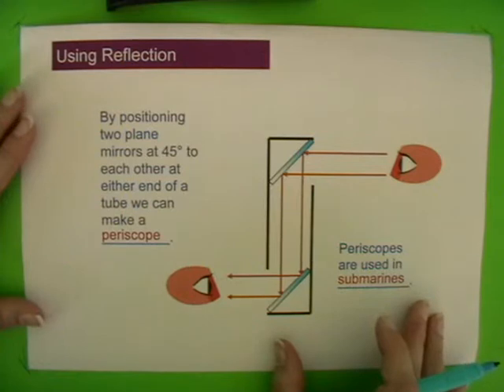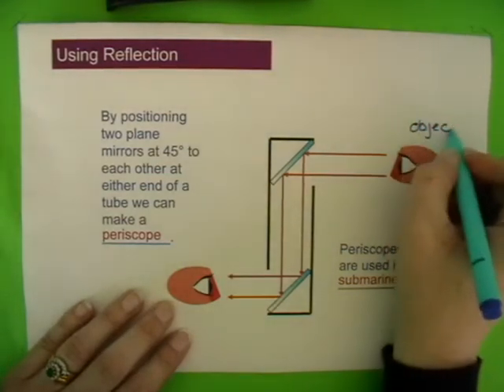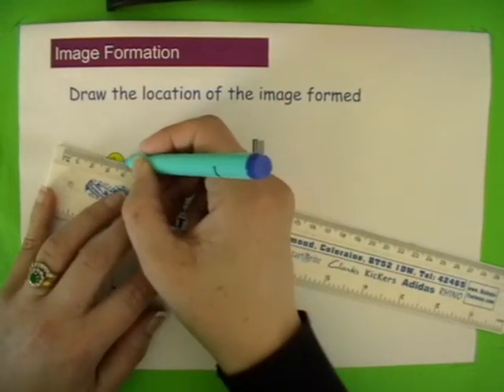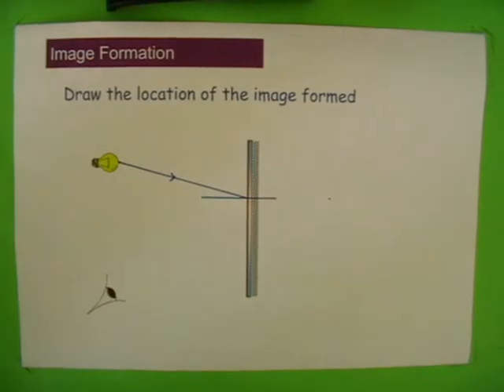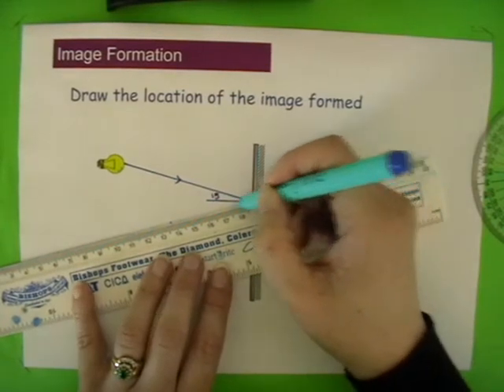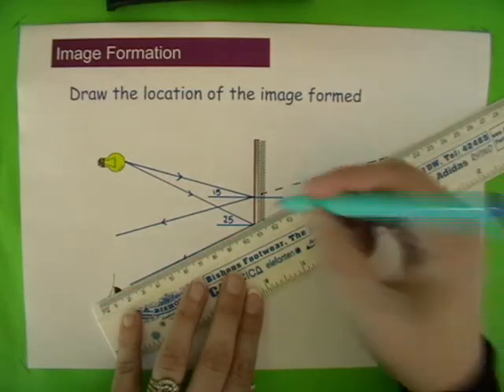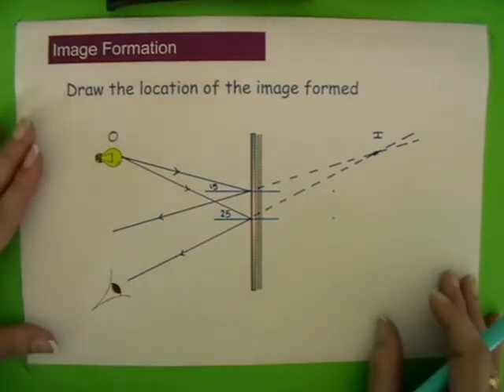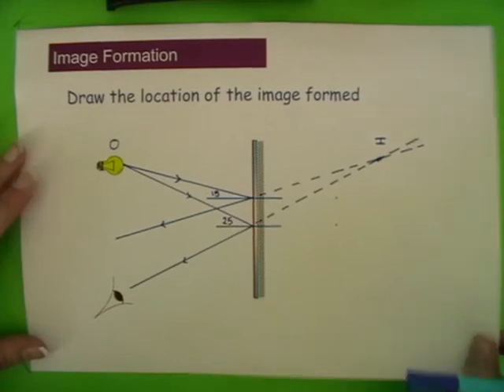GCSEphysics_unit9_9D_UsingReflection_revisionpodcast.wmv